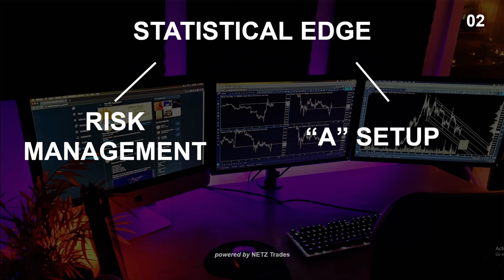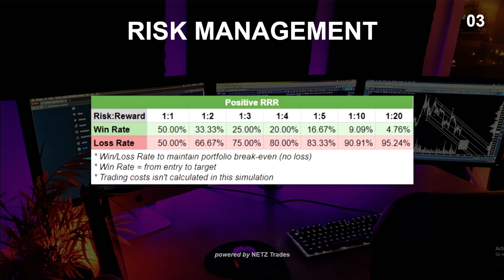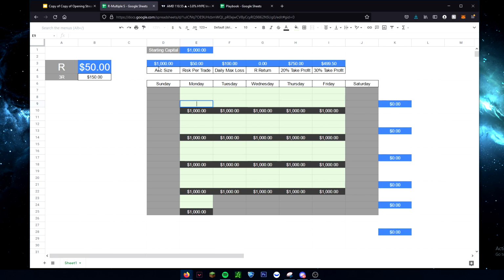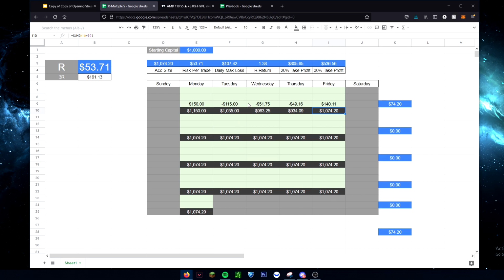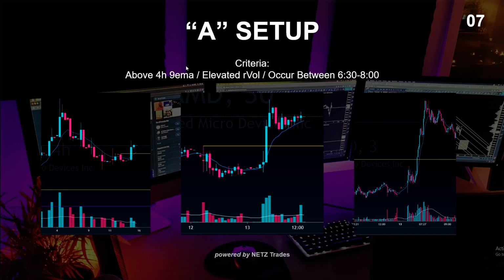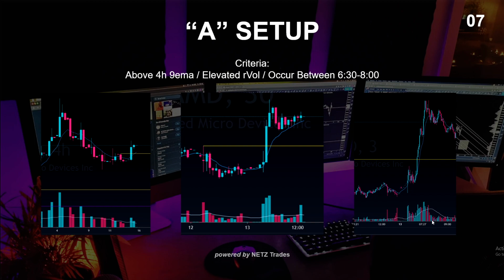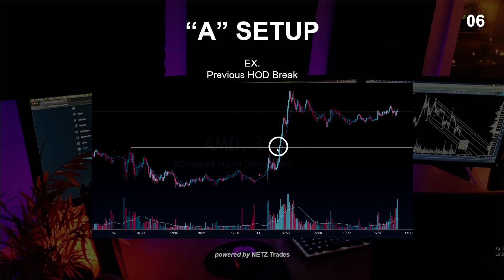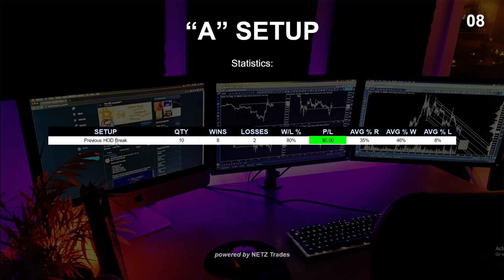Win More Trades with Less of a Gamble using Statistical Edge - Lesson #1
Lesson #1 - Statistical Edge

Learn side by side Luca Netz in the fastest growing trading community. Get real time crypto and stock signals inside the Netz Trades Discord Community.